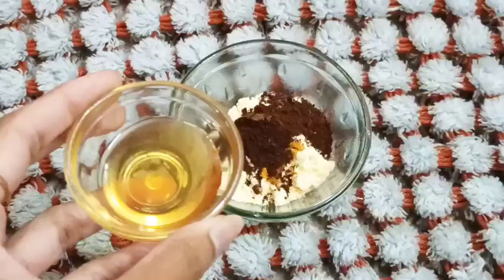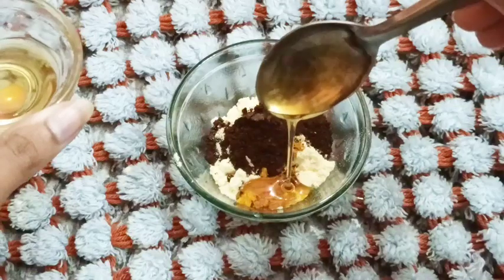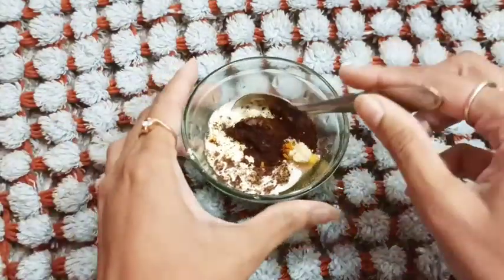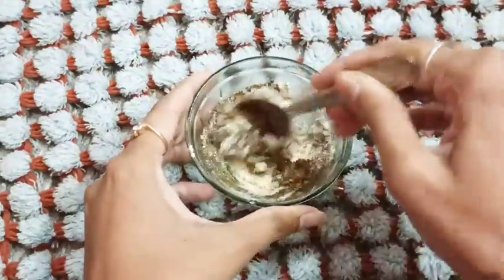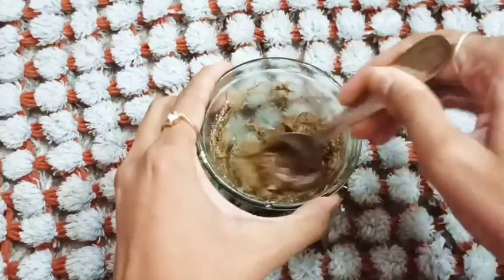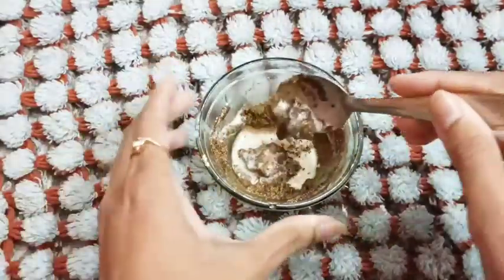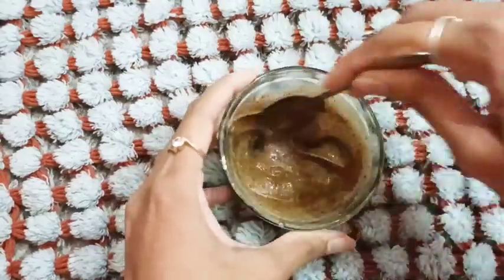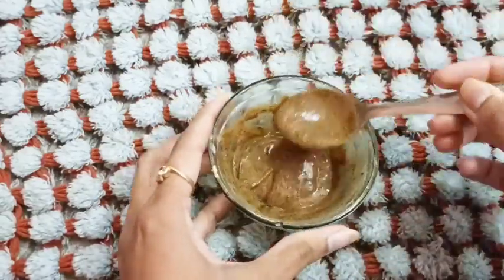🔥Magical Remedy For Glowing and Skin Whitening Formula in kannada🧿